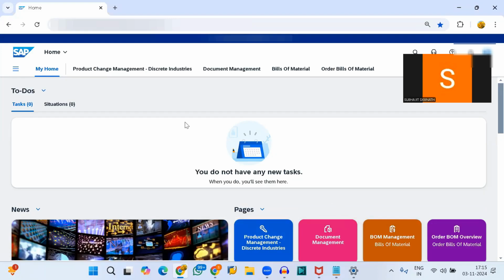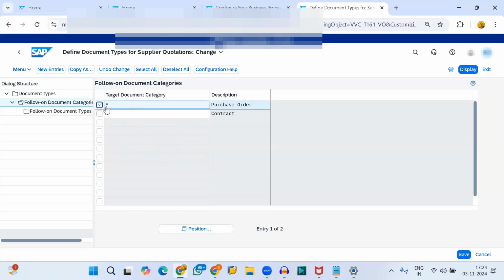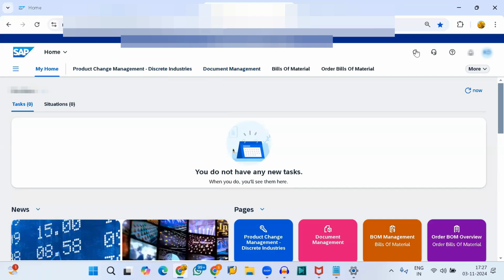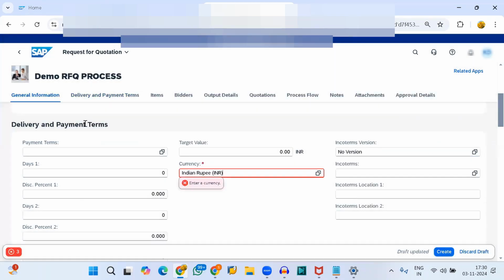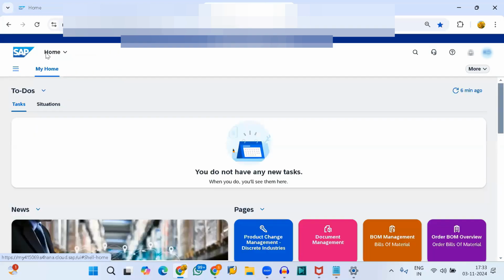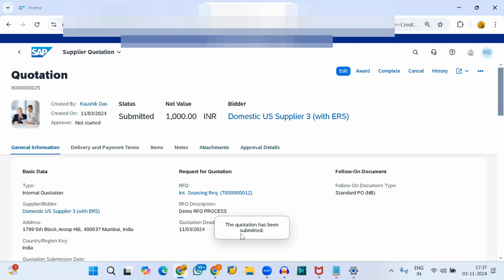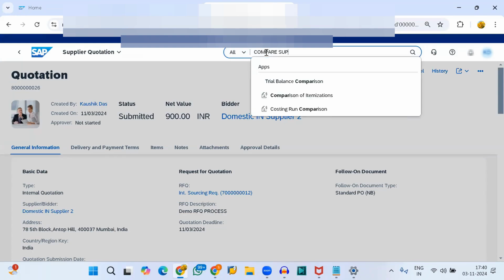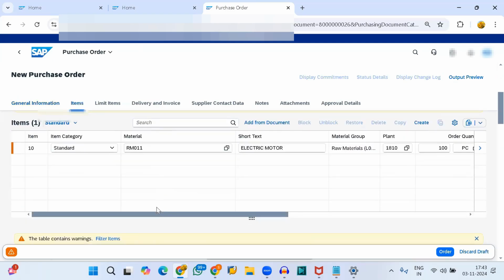RFQ in S4HANA Public Cloud ||Must Watch|Very Informative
RFQ in S4HANA Public cloud
Request for Quotation
Subhajit Debnath Sap mm
Public cloud
S4HANA Public cloud
Supplier Quotation
RFQ
Quotation Comparision
Manage RFQs
Manage Supplier Quotation
P2P Cycle
Subhajit Debnath
SAP videos
SAP Cloud
SAP private Cloud